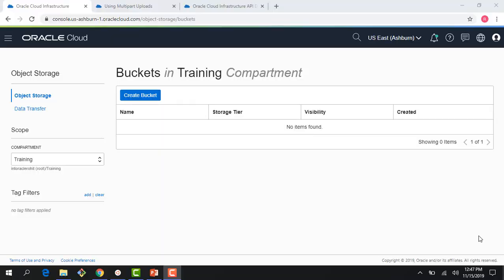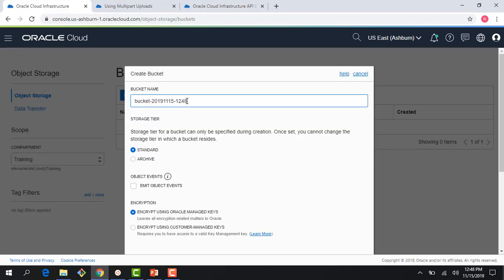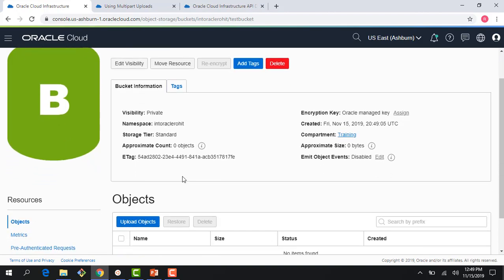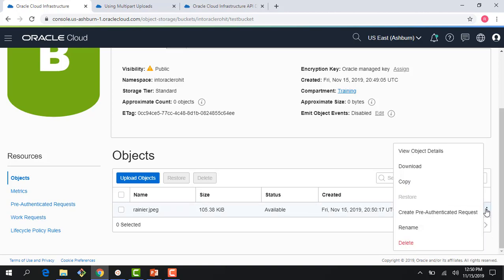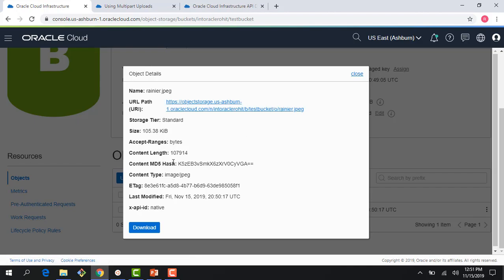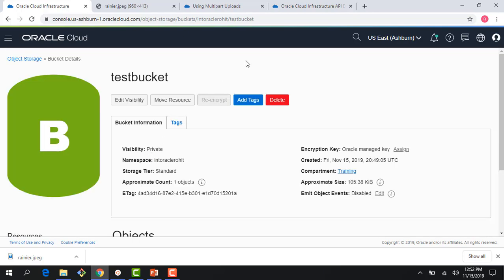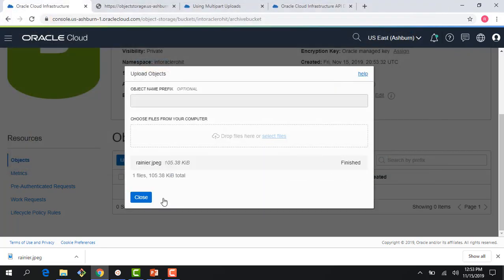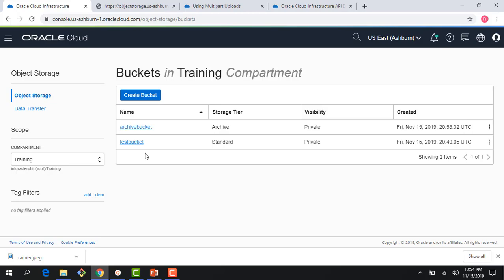Object Storage Level 100 - Part 2: OCI Object Storage service demo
Object Storage Service demo

1080p/720p HD.